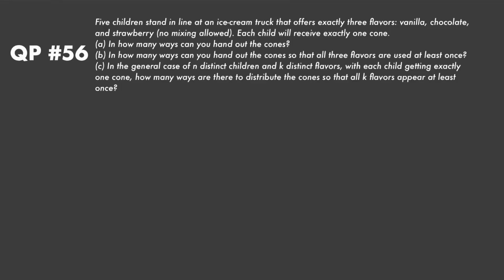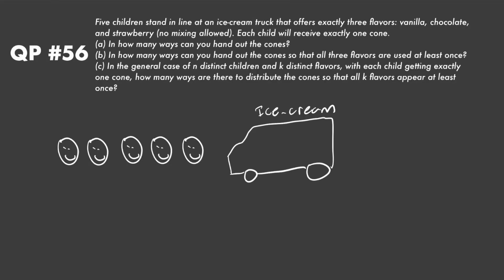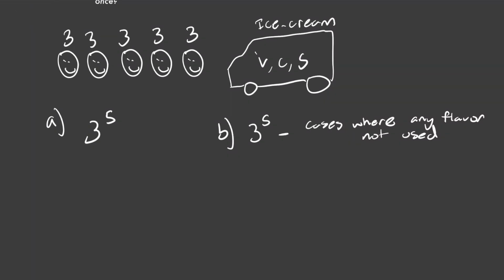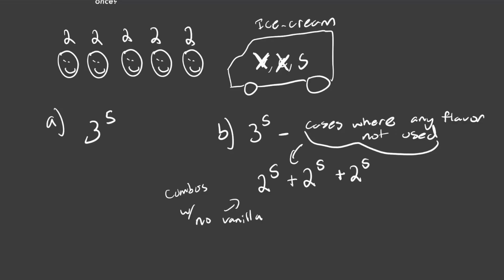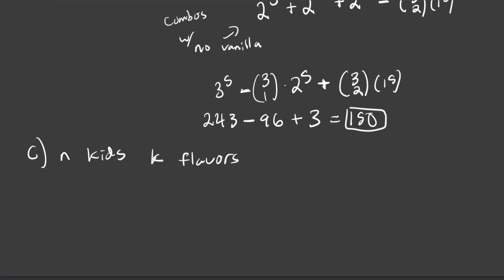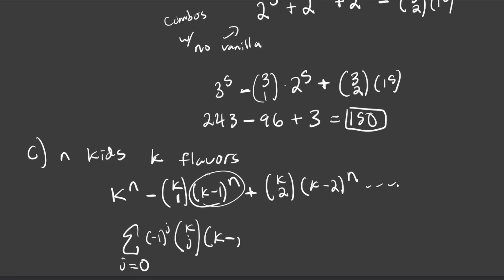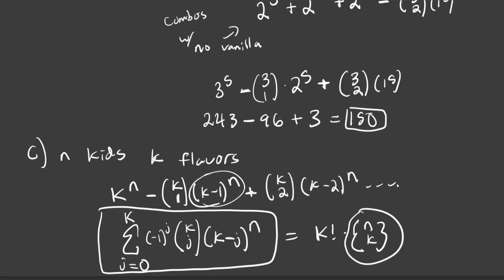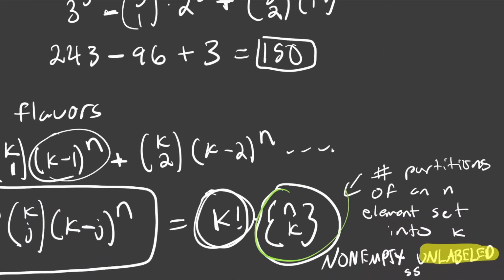Ice Cream Truck | QP #56